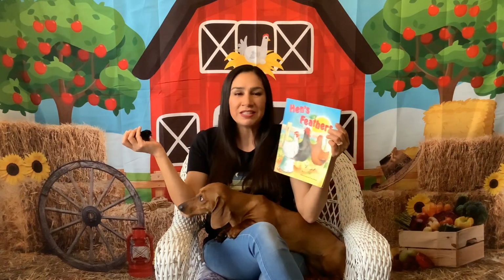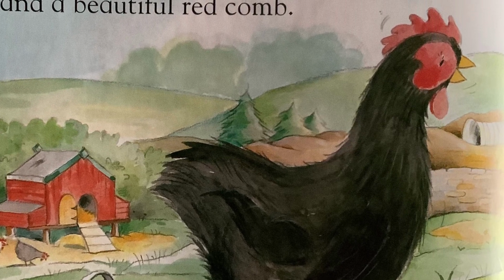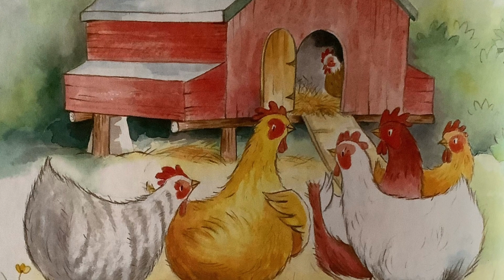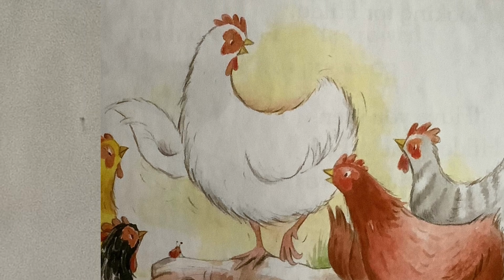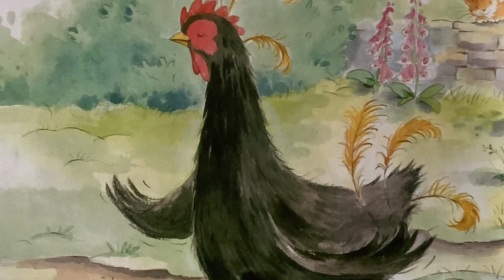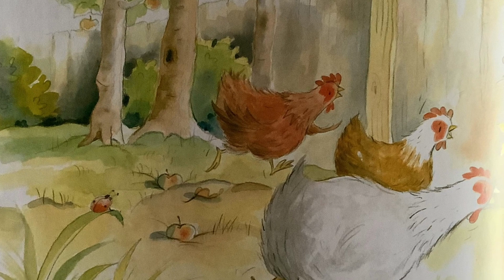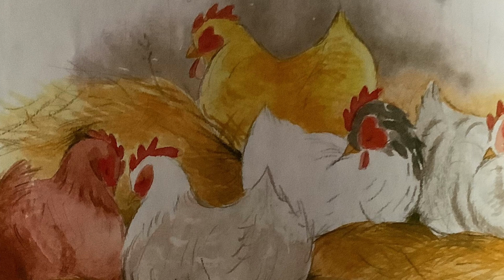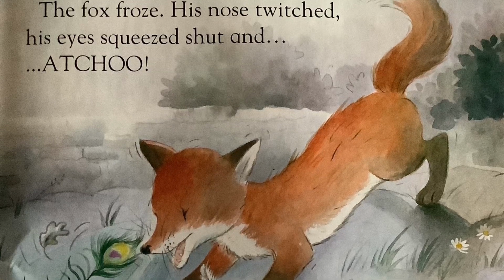Mrs. Bissot’s Read Aloud with Daisy- “Hen’s Feathers,” by Katherine Sully & Frank Endersby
“Hen’s Feathers,” by Katherine Sully & Frank Endersby